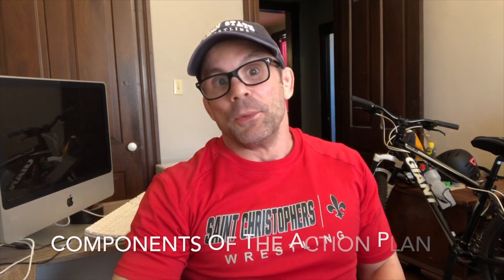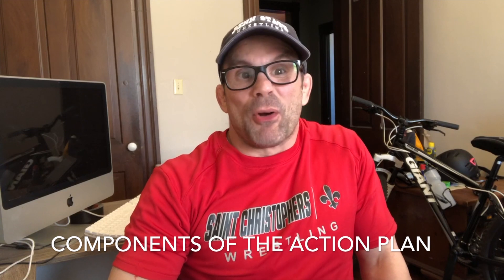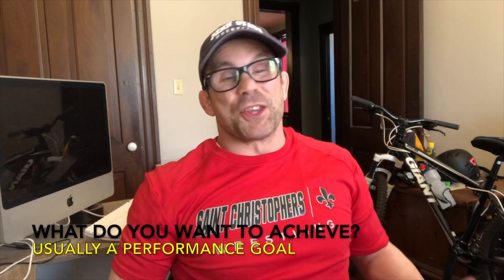GETTING THE EDGE EPISODE TWO: THE ACTION PLAN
Coach Prebish discusses the importance of developing an Action Plan, as well as explaining the steps in creating an Action Plan for the wrestling season. For a copy of the Action Plan template to add to your wrestling journal, please go